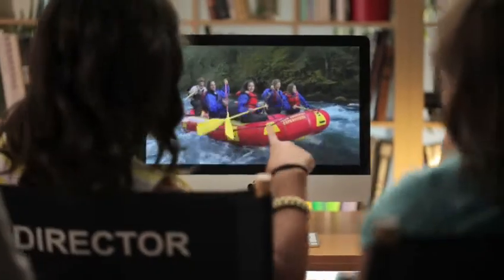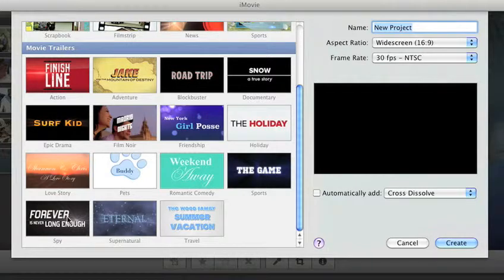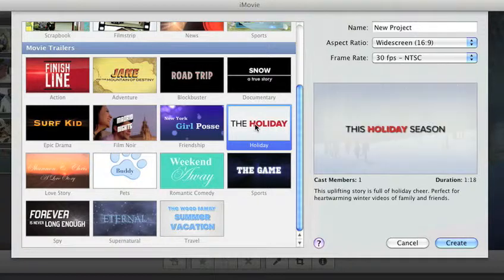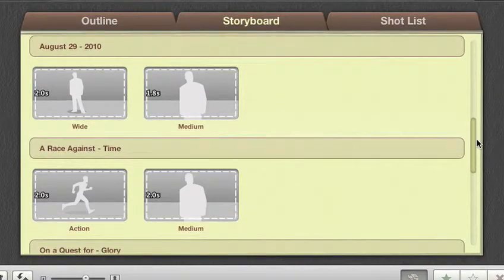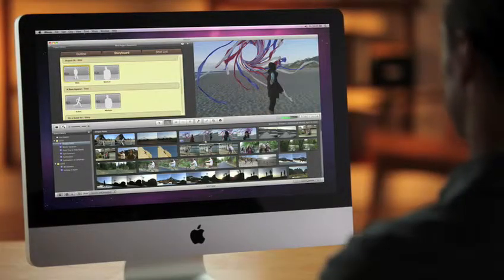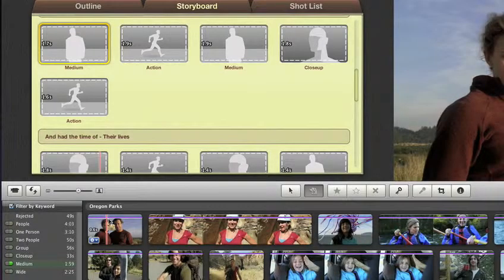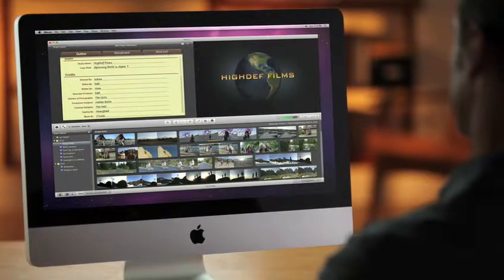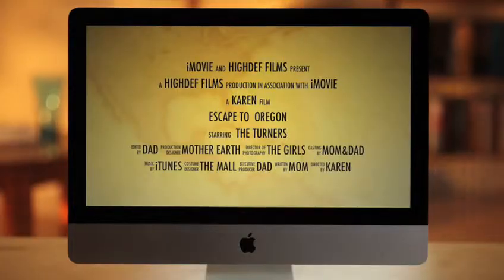Apple - Software - iMovie - Movie Trailers